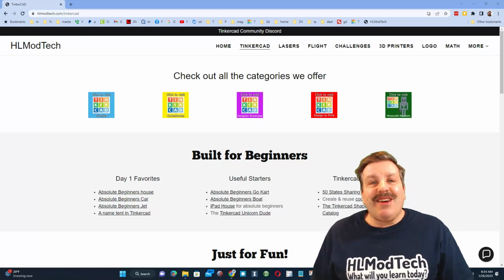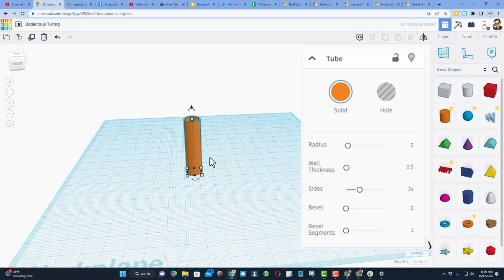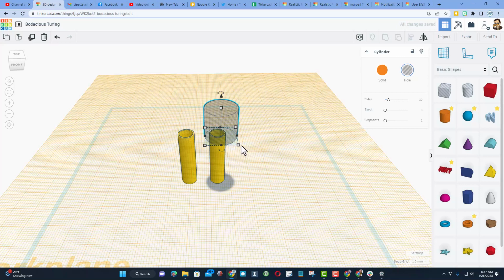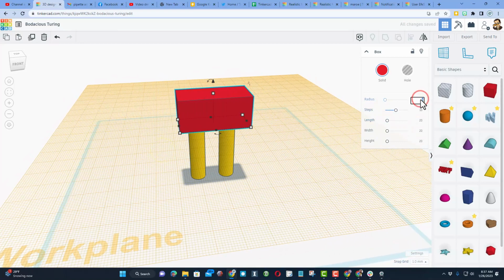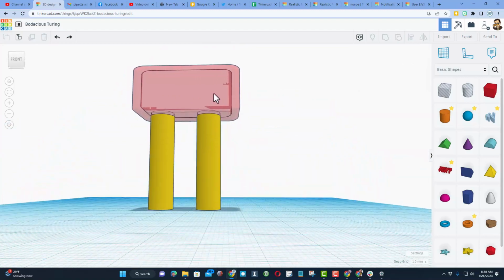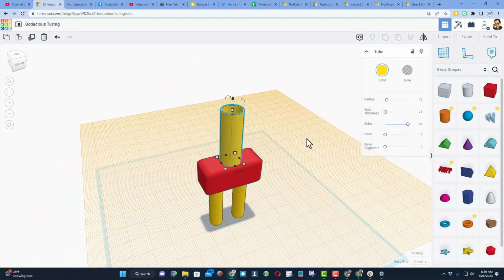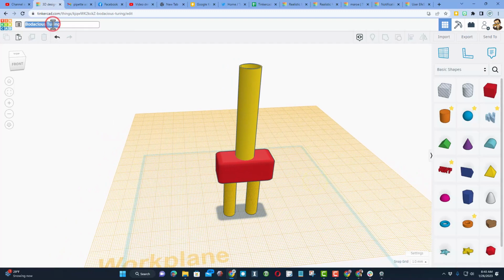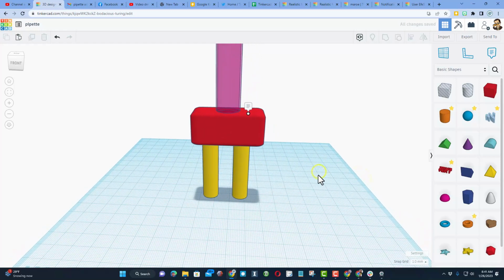Make A Tinkercad Pipette! Tubes Pipes & Basic Skills in minutes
A User-Inspired Tinkercad Design Solution. Make A Tinkercad Pipette! Tubes Pipes & Basic Skills in minutes. Ajina had a question, and used the epic Tinkercad share feature, to show me her project. Here is a slick way to solve it and gain some basic Tinkercad skills.

Tinkercad is a fantastic design tool that runs in a web browser. Today I give you a Tinkercad Interface TRICK to View all your designs AGAIN! It also allows you to choose what screen you wish to have Tinkercad open.